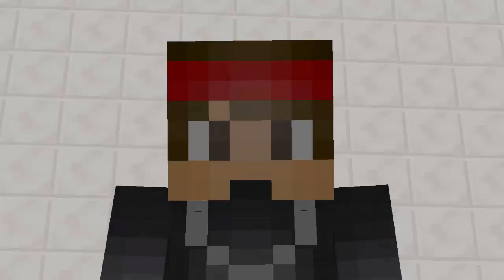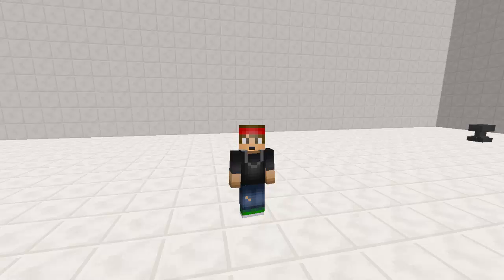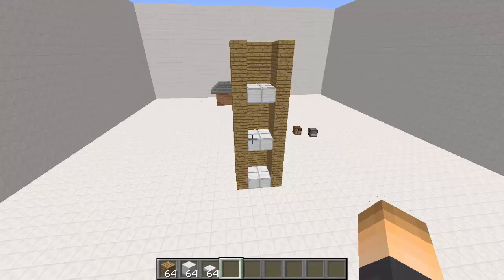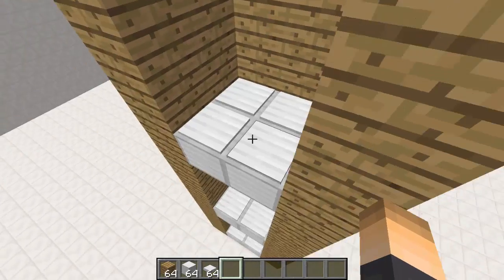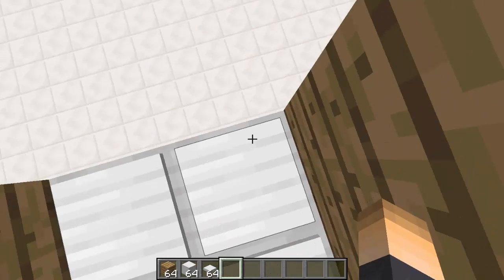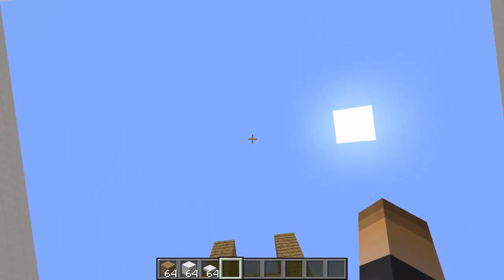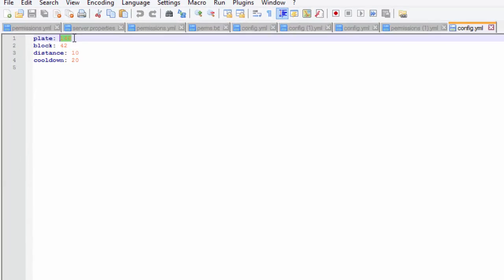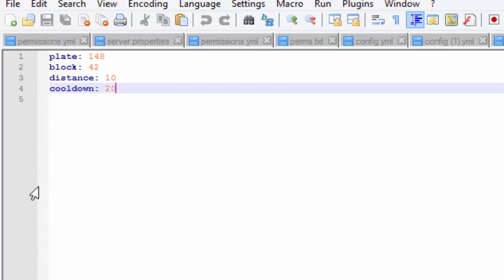SIMPLE ELEVATOR! | Minecraft Plugin Tutorial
●▬▬▬▬▬▬▬๑PLUGINS๑▬▬▬▬▬▬▬▬●